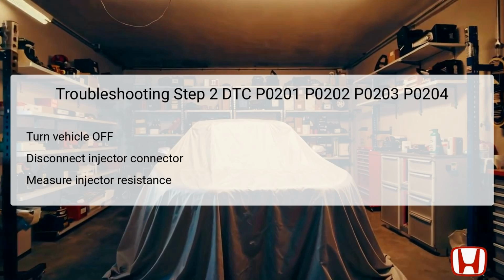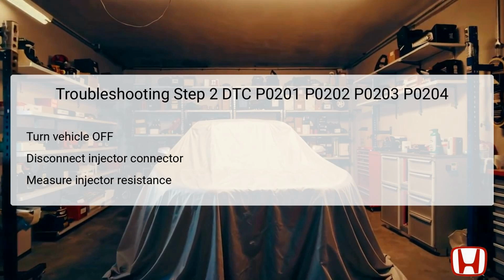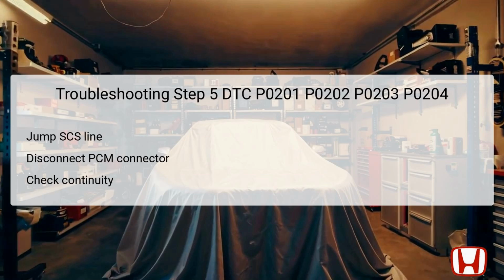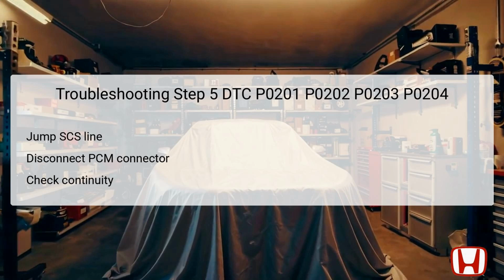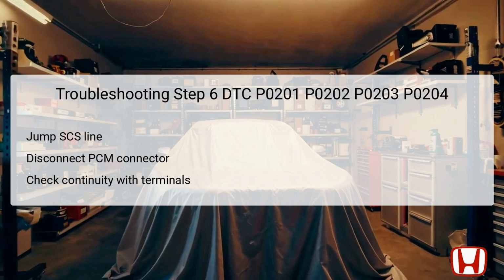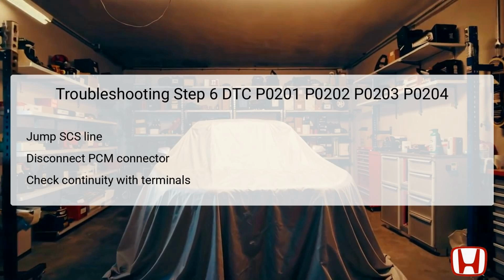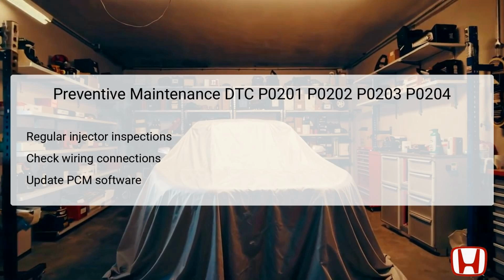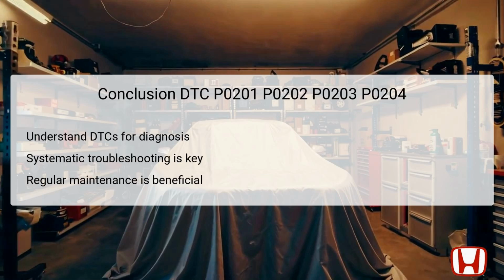DTC P0201 P0202 P0203 P0204 Injector Circuit Malfunction Honda HRV 2016 - 2022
Join the STEP Diagnostics early access list:
​ In this video, you'll learn about diagnostic trouble codes P0201 through P0204 for the Honda HRV from 2016 to 2022, which indicate injector circuit malfunctions across cylinders. We’ll cover common causes, symptoms, and a systematic troubleshooting approach to diagnose and fix these issues effectively, ensuring optimal engine performance. Additionally, you'll discover preventive maintenance tips to help avoid future injector-related problems.